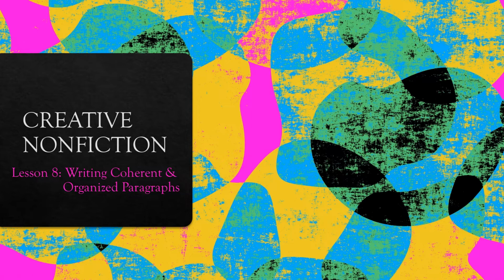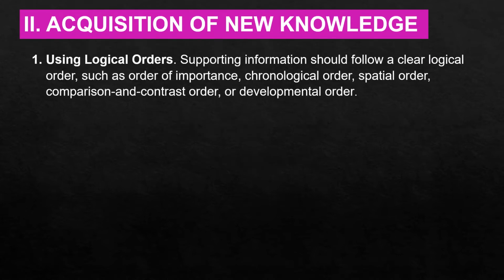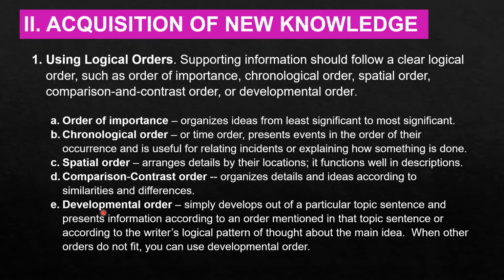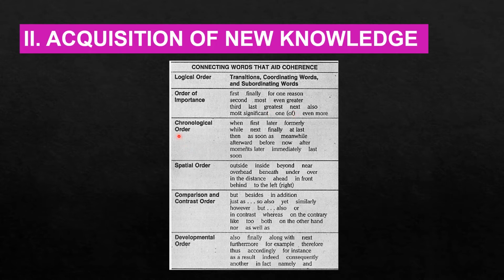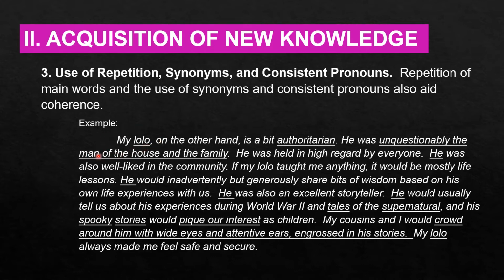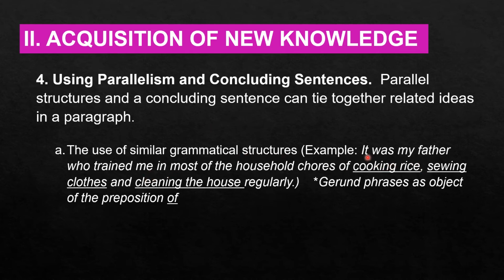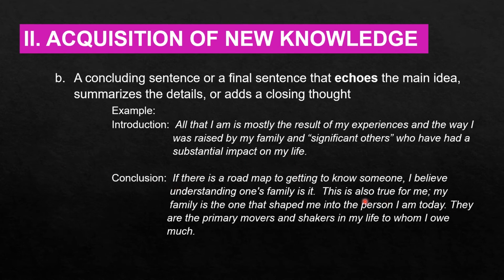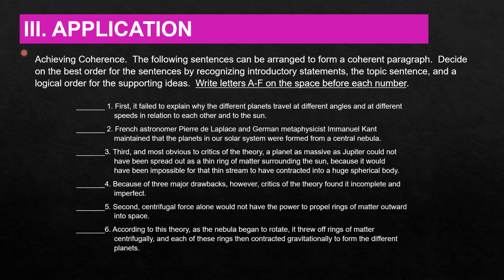CREATIVE NONFICTION LESSON 8 Writing a Mini Critique DLP/WORKSHEET ALL FILES P50 ONLY!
AVAILABLE!!! AVAILABLE!!!

ALL FILES/SUBJECT P50 ONLY!!!

✅ Ready-Made, Downloadable,  Editable, and Printable
✅ Unlimited access

ORAL COMMUNICATION, 3IS, CREATIVE WRITING, CREATIVE NONFICTION

🍀 Video Lessons (Youtube)
🍀 Detailed Lesson Plans/Learning Activity Sheets/Worksheets (3-in-1),
🍀TOS,
🍀Summative Exams...

⚠️ The link for ALL FILES is in the DESCRIPTION of the video lesson(s).

Direct Links to each folder:
Oral Comm DLP/WORKSHEET